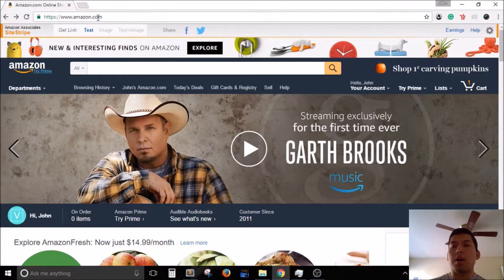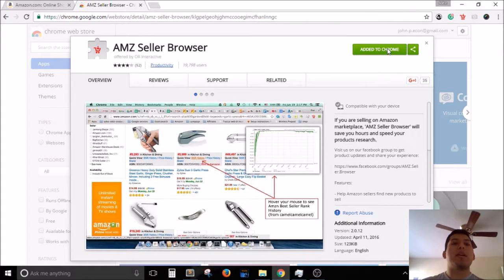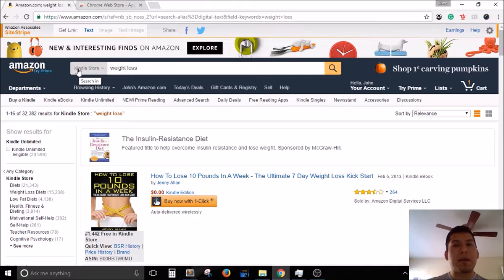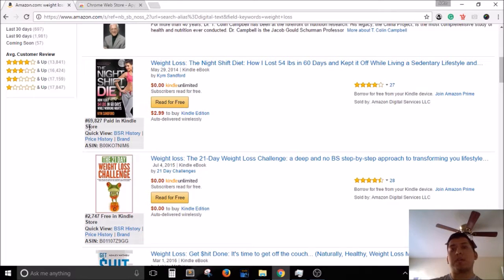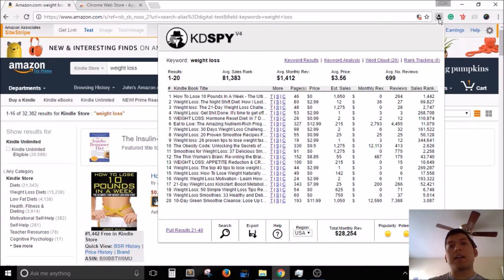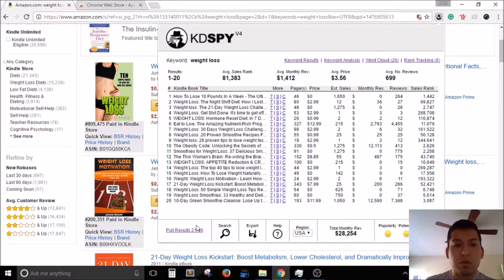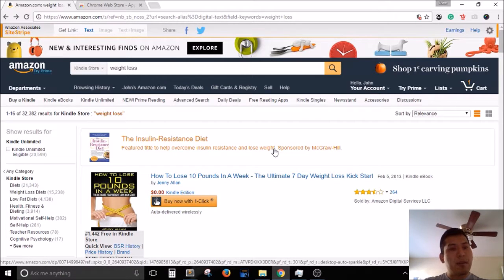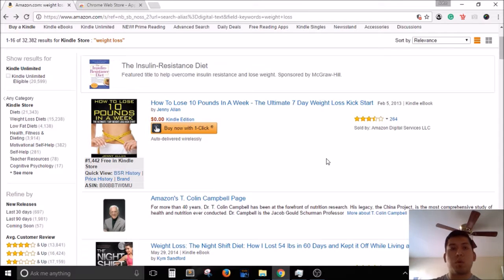AMZ Seller Browser - Free Software to Check for Kindle Keyword Profitability!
Read How I Use Kindle Spy these days in my latest review post: